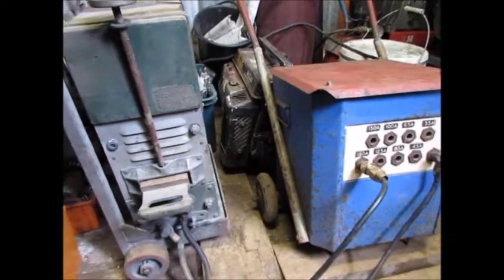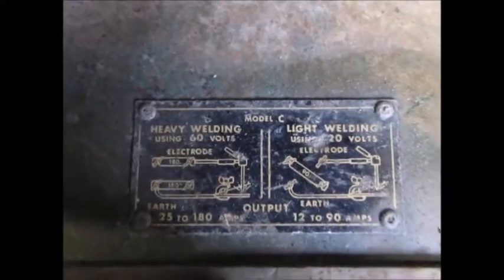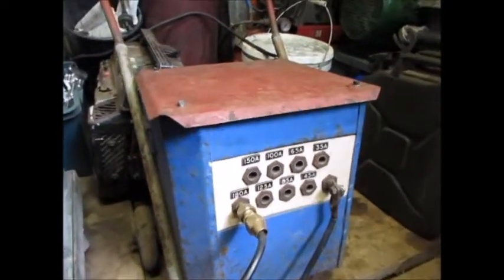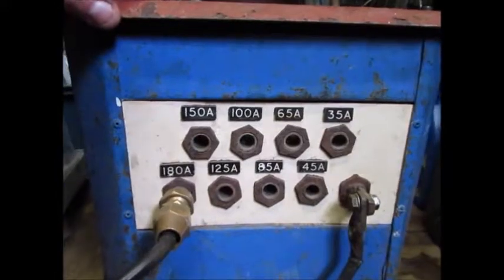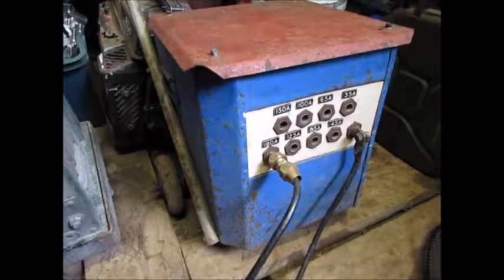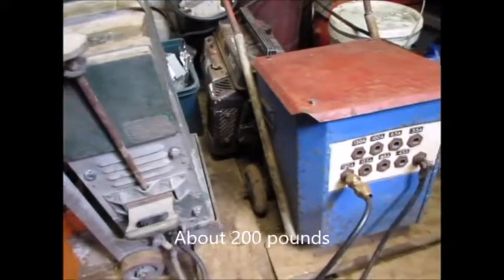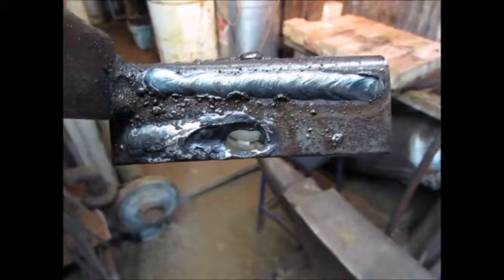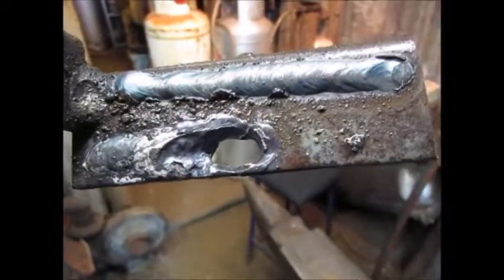Vintage arc welders, which is the best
Testing out two old vintage arc welders from the 1950s, both are made in Newzealand and are still fairly common, everyone had a wooden Young welder in the shed.